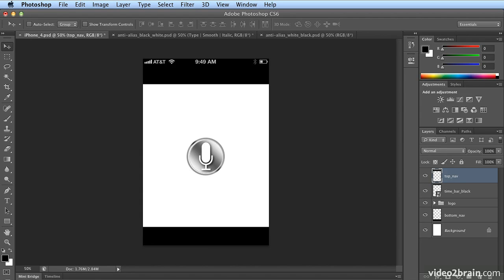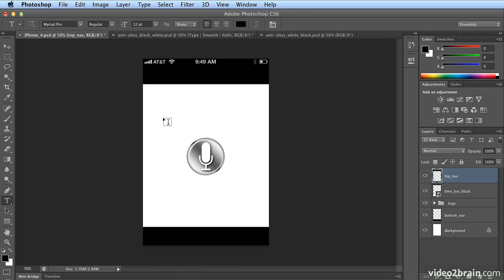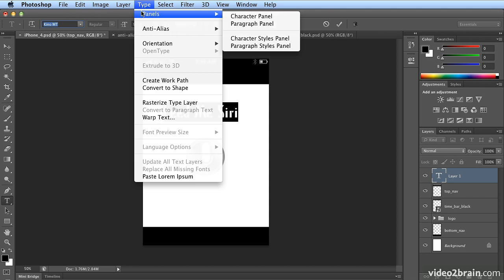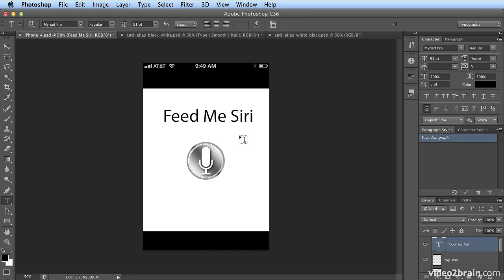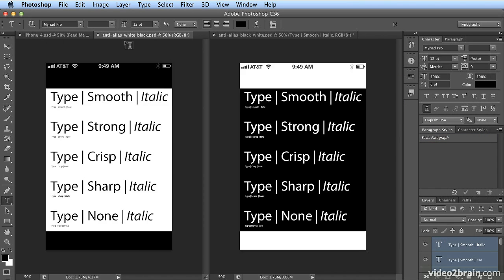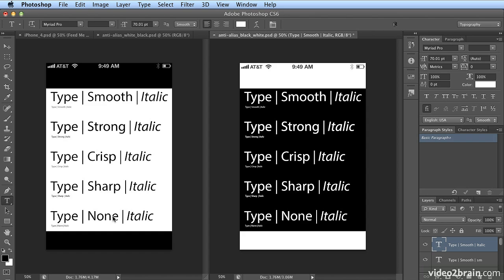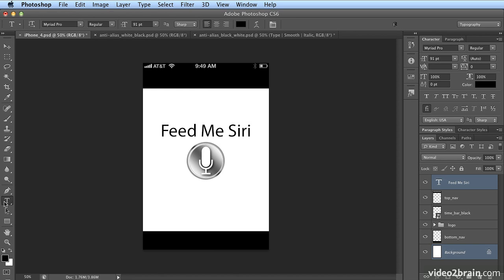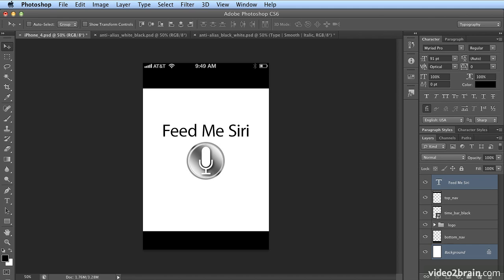PhotoshopCS6 Working with Type and Creating Mock-Ups